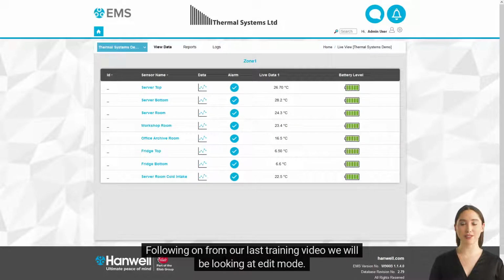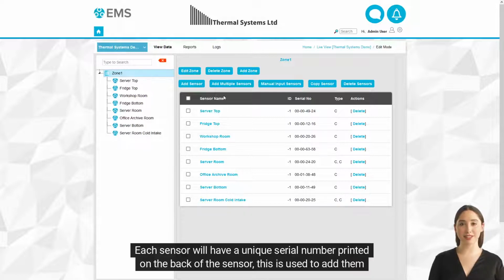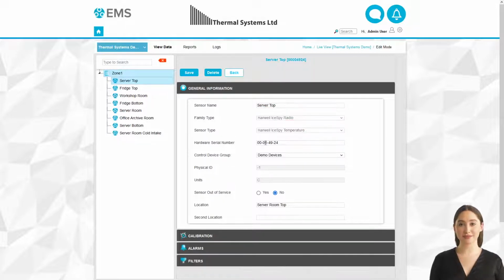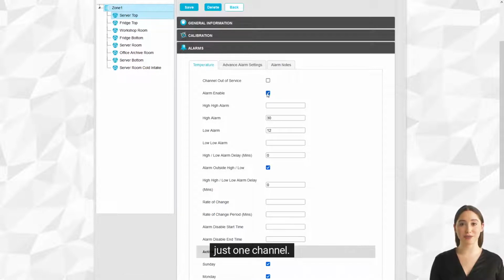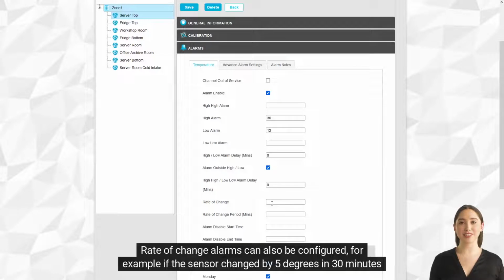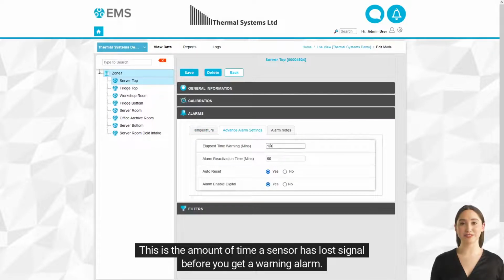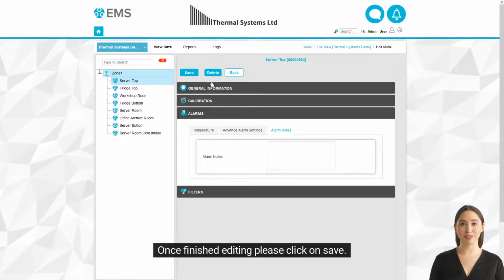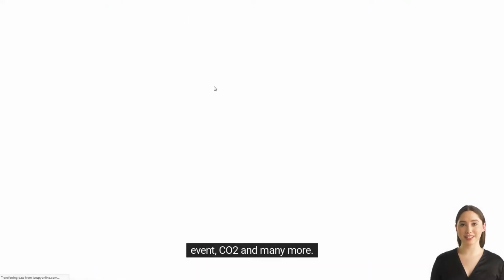EMS Basic Training - Edit Mode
How to add sensors, delete and create zones along with setting alarm settings